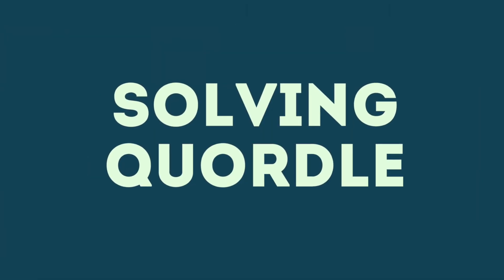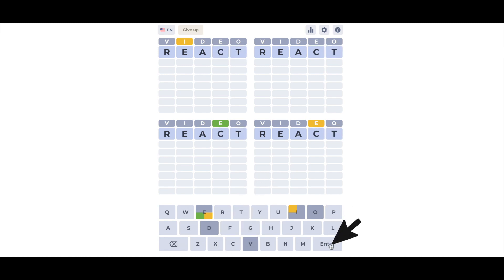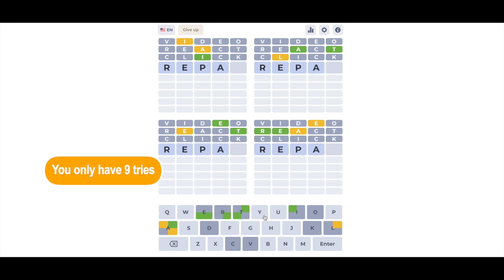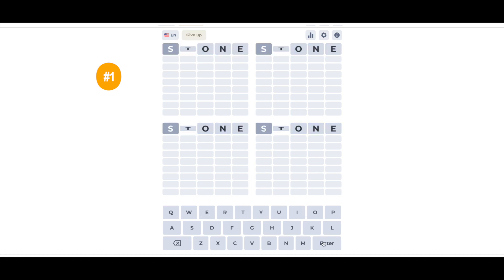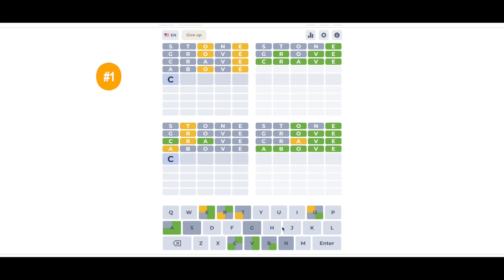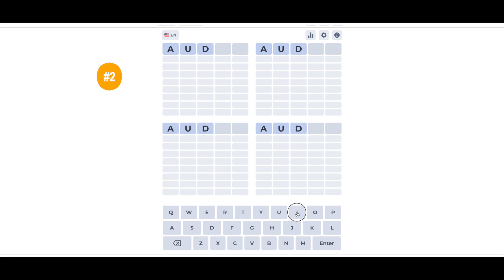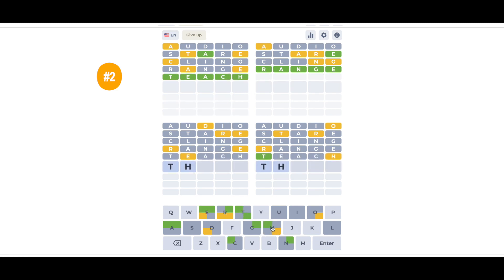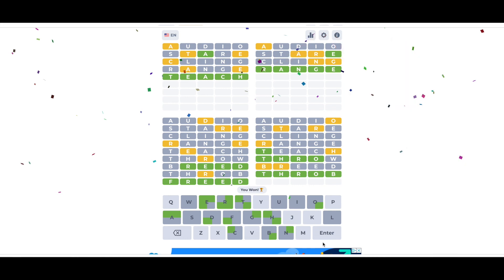Two Strategies for Solving Quordle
I use two strategies when I play Quordle. I explain the basics of how this game is different from Wordle and then I show my strategies.

What are your strategies?